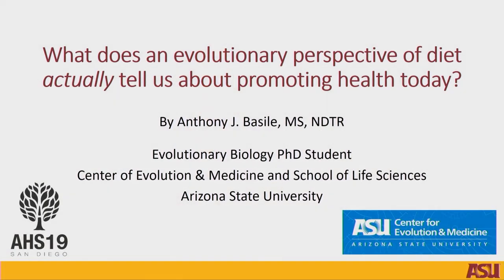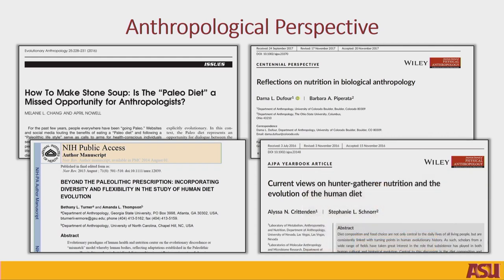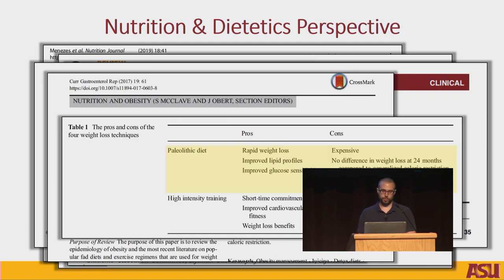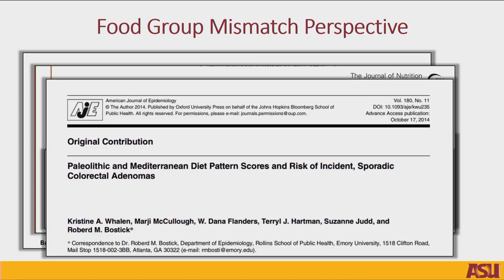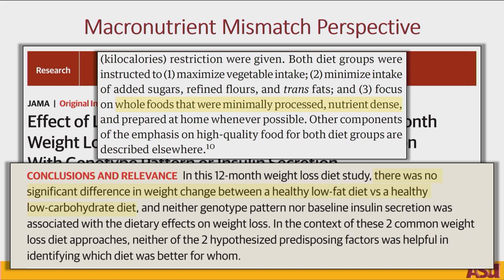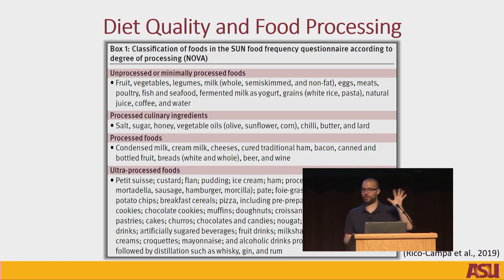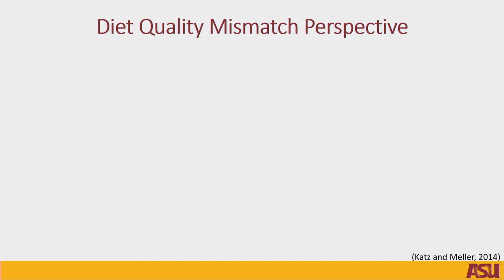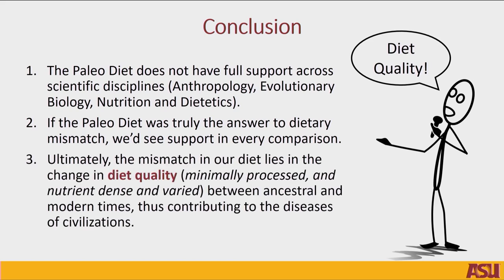Anthony Basile - What does an evolutionary perspective of diet tell us about promoting health today?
What does an evolutionary perspective of diet actually tell us about promoting health today? - AHS19

Many believe the paleo diet is what an evolutionary perspective on diet suggest we follow to address the evolutionary mismatch between our nutritional environment and genome. Critiques of the paleo diet been presented in three disciplines: anthropology, evolutionary biology, and nutrition and dietetics. Since a diet can be analyzed from three perspectives—food groups, nutrients, and diet quality—disentangling the complexity of how diet actually links to modern health becomes more difficult. In this talk, we will review literature from across disciplines to answer the question of what an evolutionary perspective on diet can tell us about promoting health today. Specifically, clinical literature to be used to determine which dietary perspective is key to promoting health.